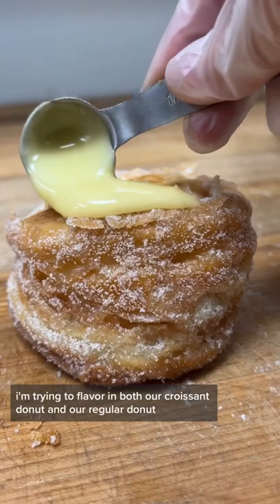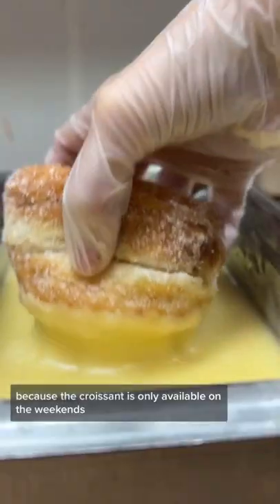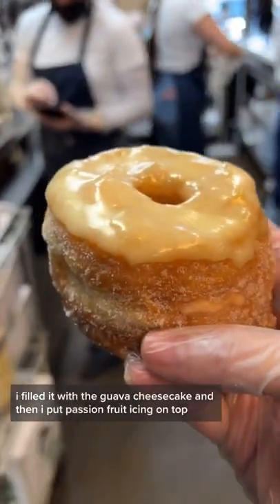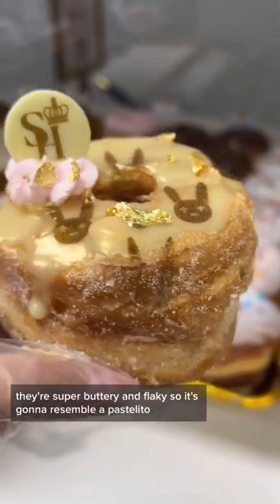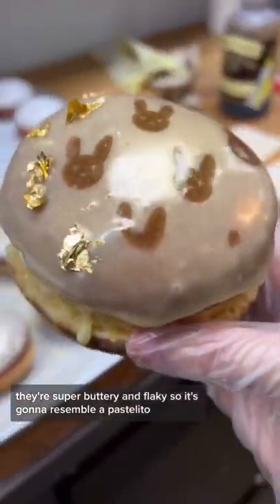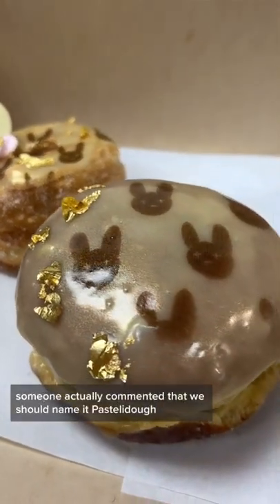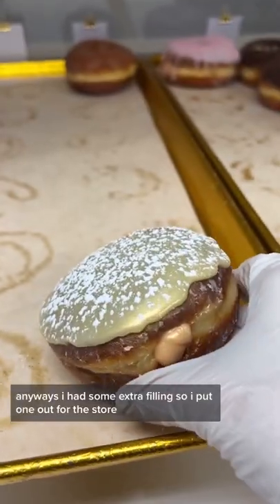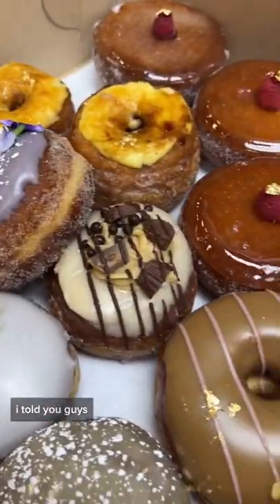pastelidough is officially a thing 🤩